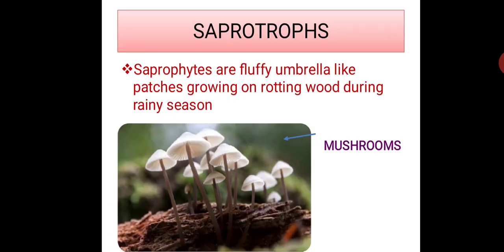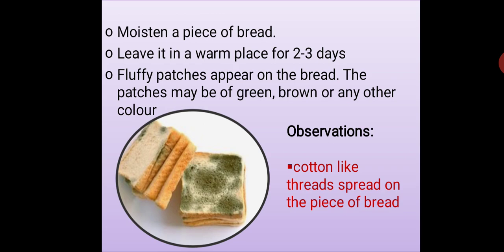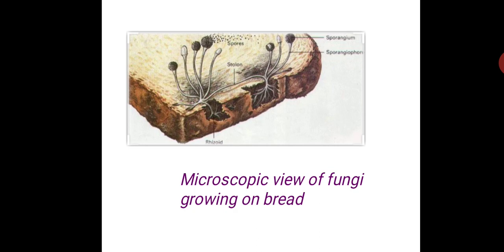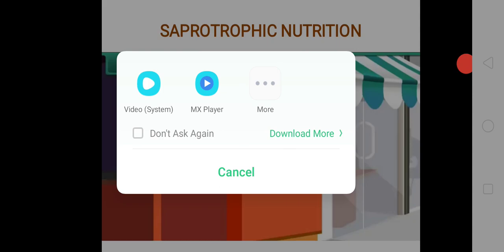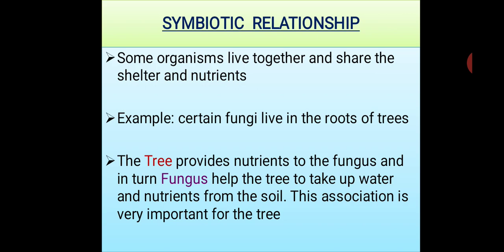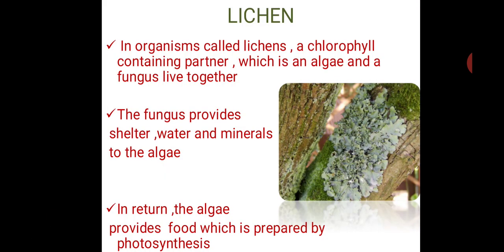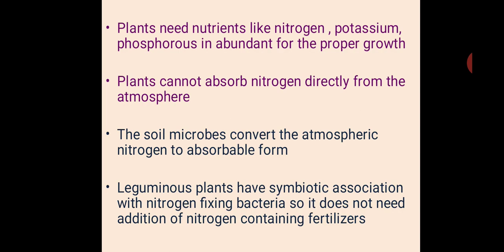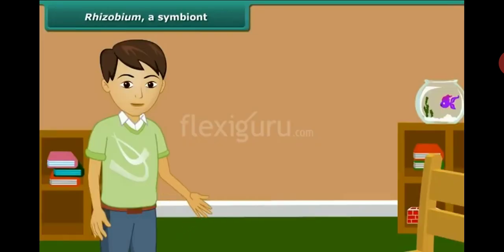Class VII, Chapter 1- Nutrition in Plants